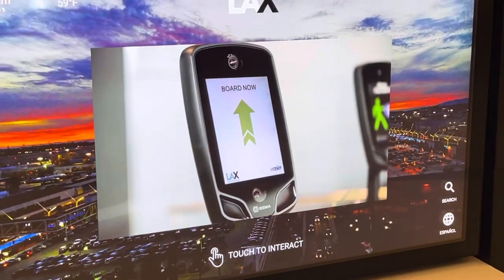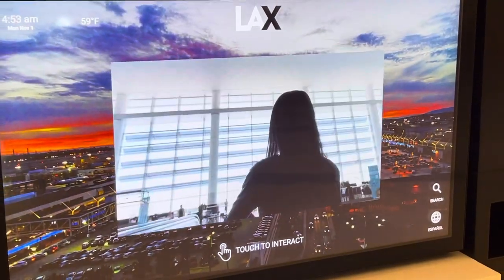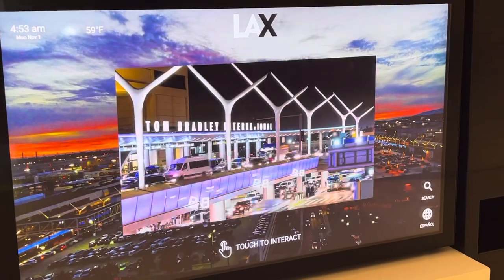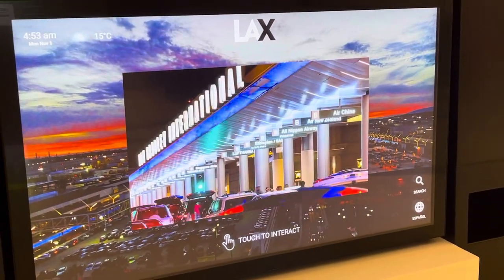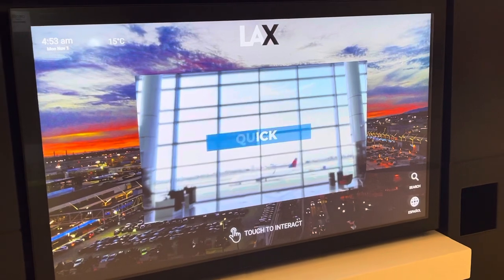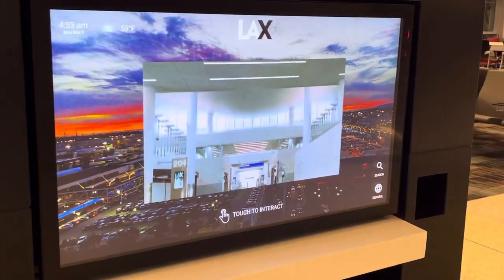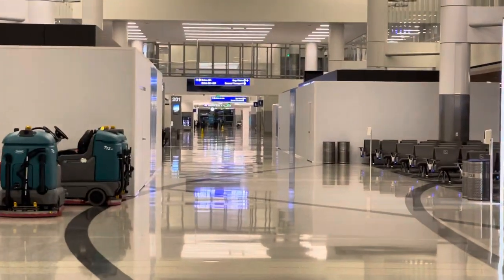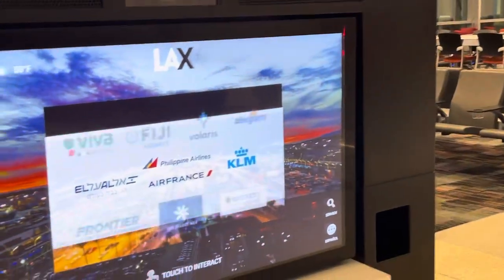New Terminal | West Gates | at LAX | Tom Bradley International Terminal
New Terminal | West Gates |  at LAX | Tom Bradley International Terminal. Just come early because you have to take a shuttle. Very nice and spacious.